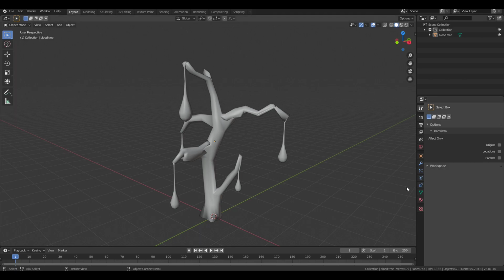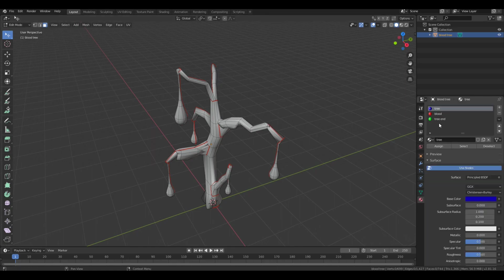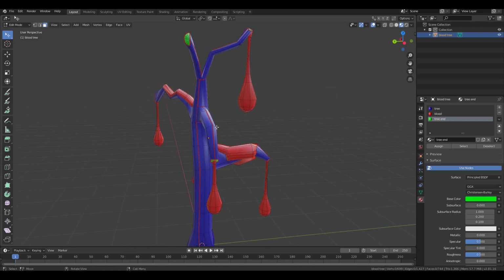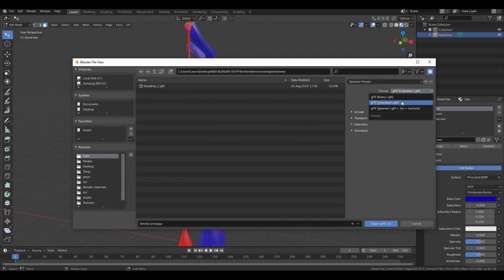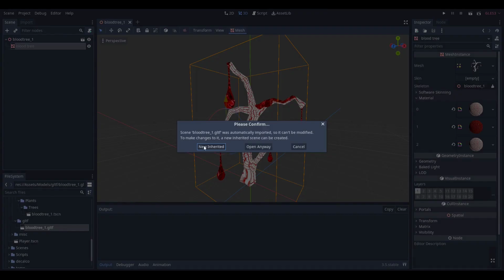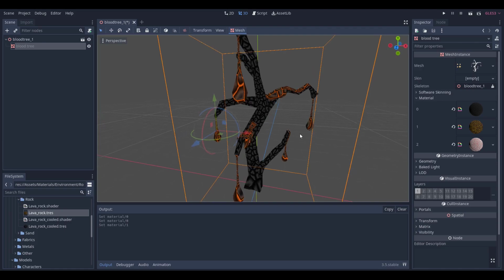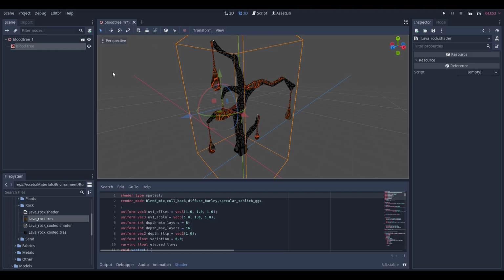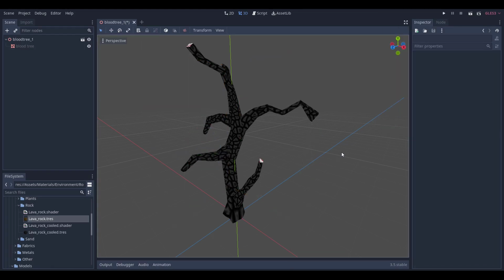An alternative to traditional textures in Godot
Just to clarify a couple from the video:

1.) I don't create and import materials directly from Blender into Godot as most complex ones made in Blender don't like to play nice and so won't import correctly into Godot due to the different softwares used.

2.) You technically CAN make the sort of materials seen in this tutorial in Godot without using Material Maker, however you wouldn't be able to do it in the sidebar editor and would have to learn Godot's native programming language GDScript if you wanted to create that sort of thing on the fly. It's just much easier to make them in Material Maker.